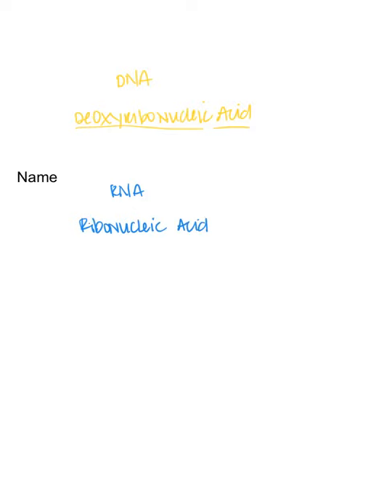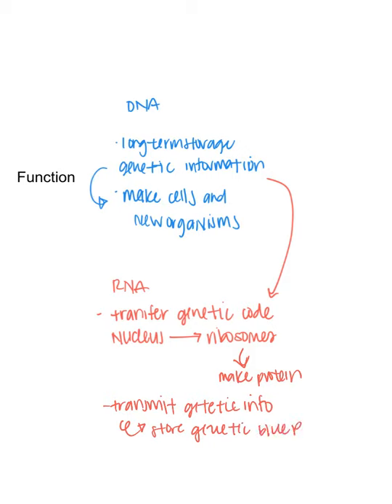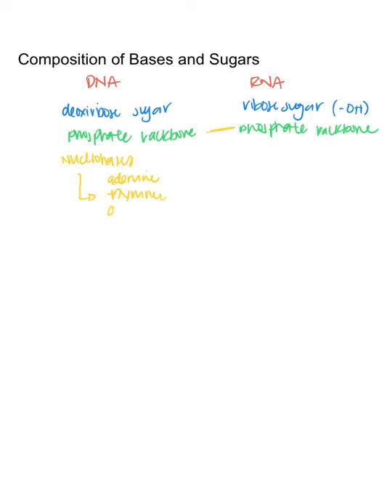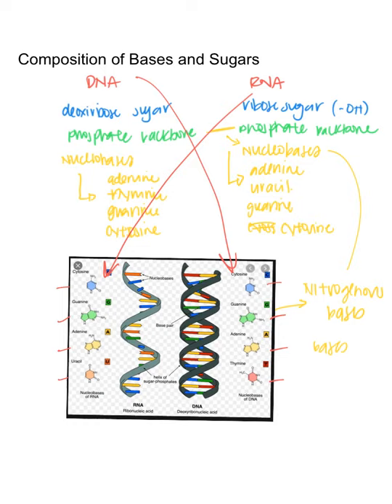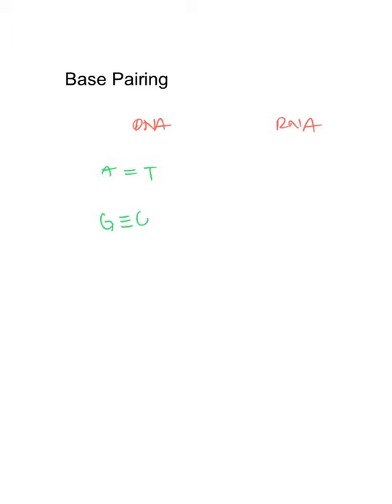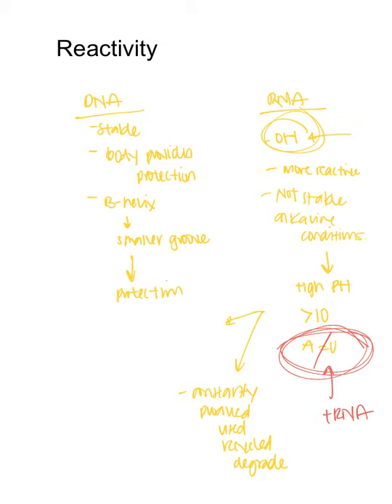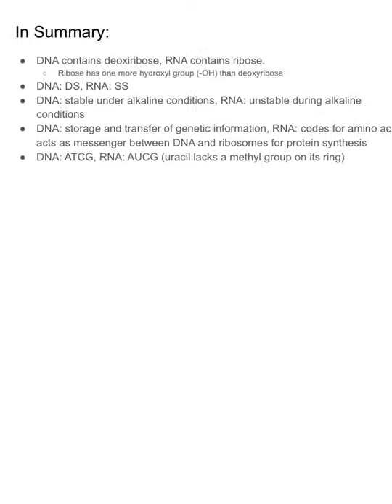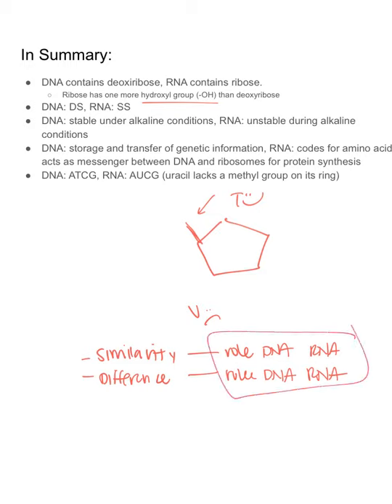DNA v Rna